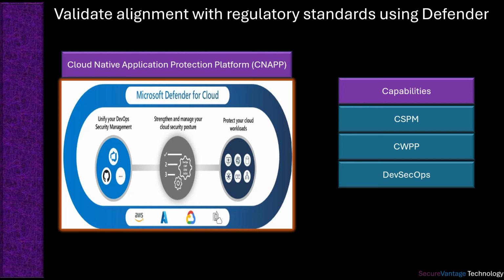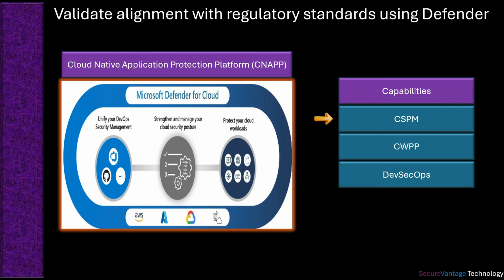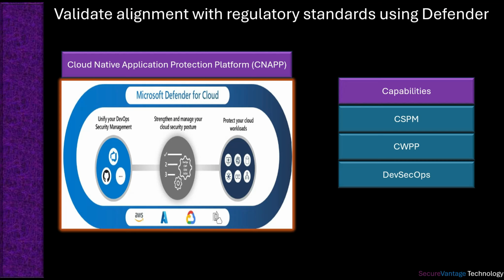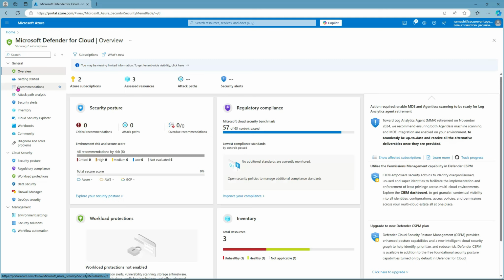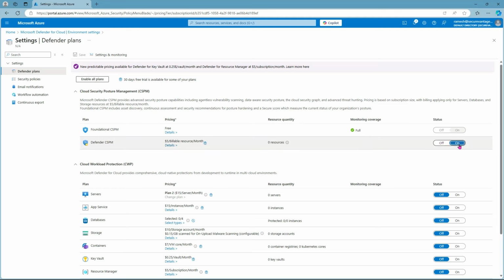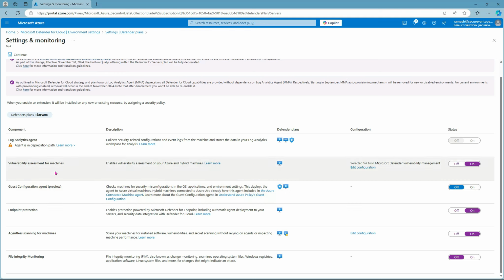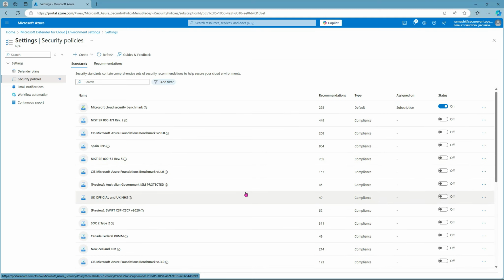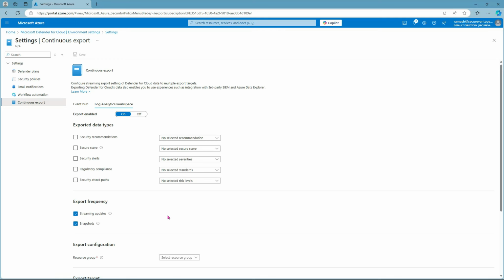Validate alignment with regulatory standards using defender